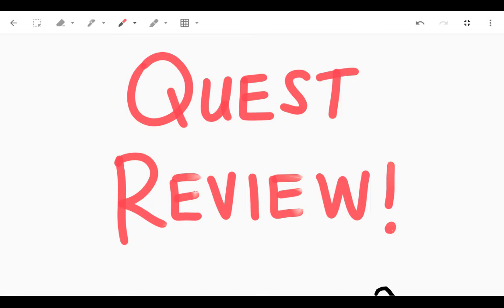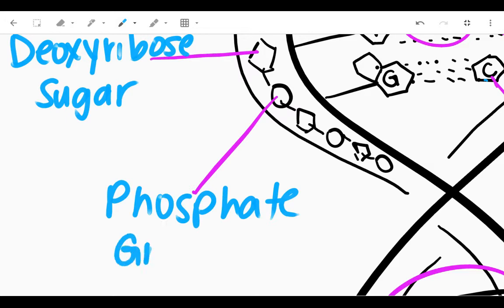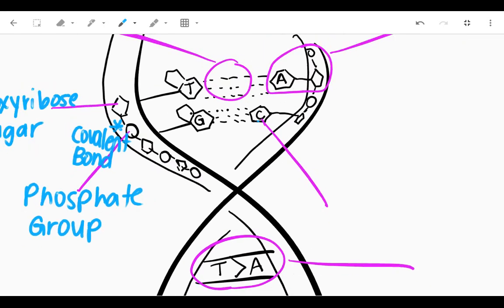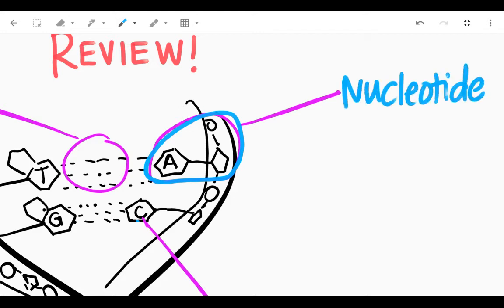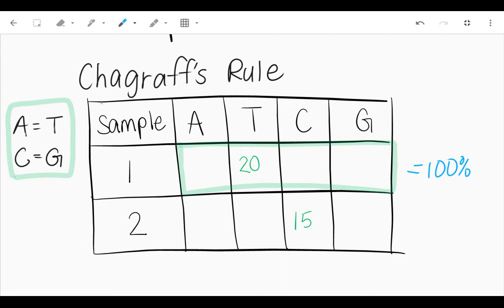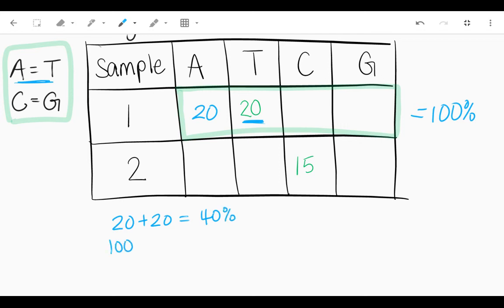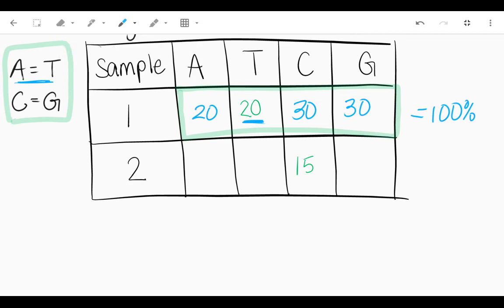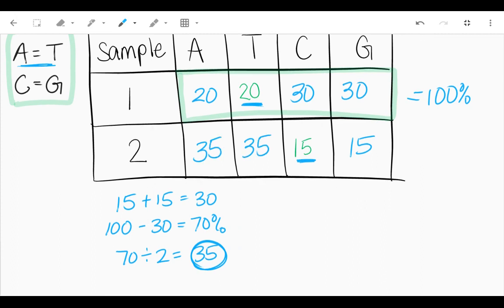QuEST Retake Review